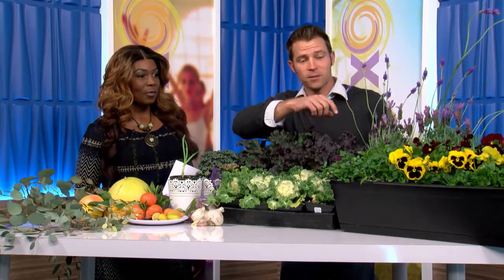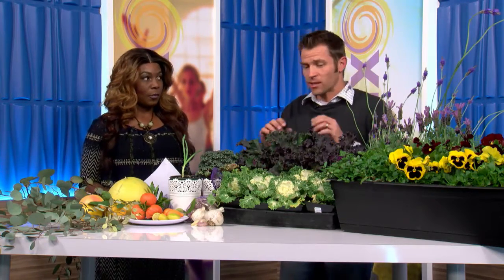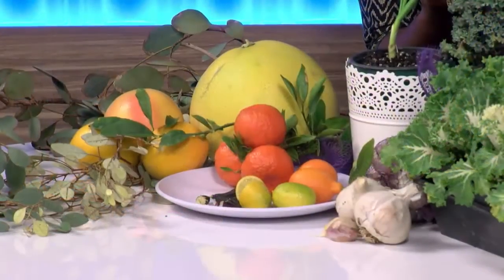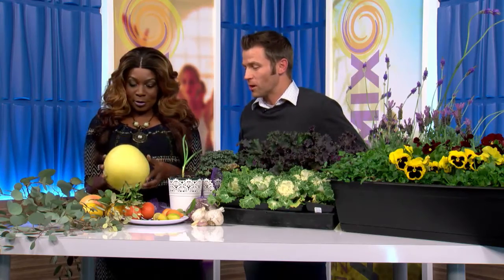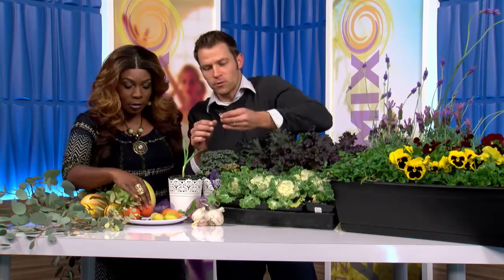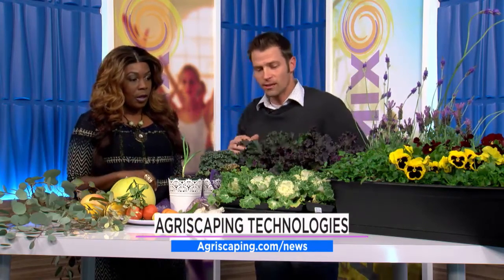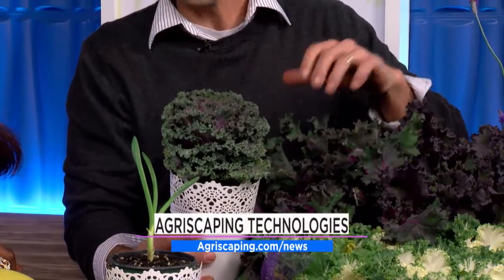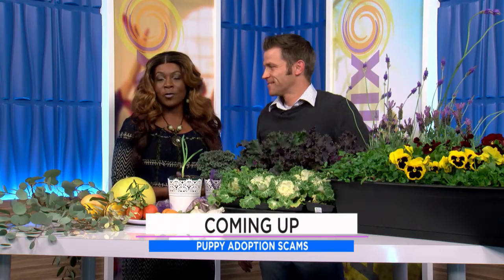12 15 rohner greenthumb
Justin Rohner, the founder of Agriscaping Technologies joins us today to use your plants to help cure the common cold!!